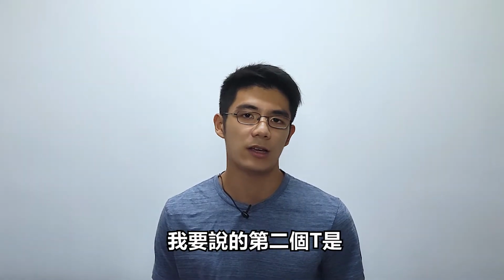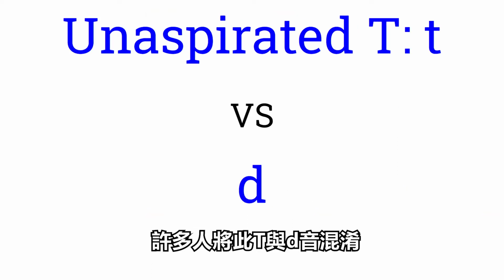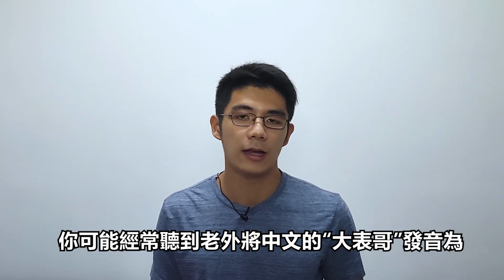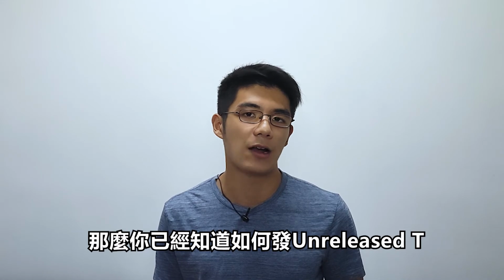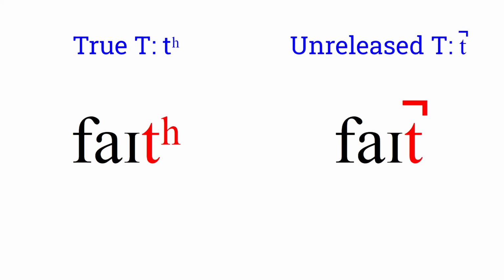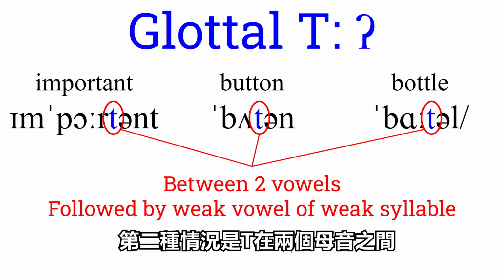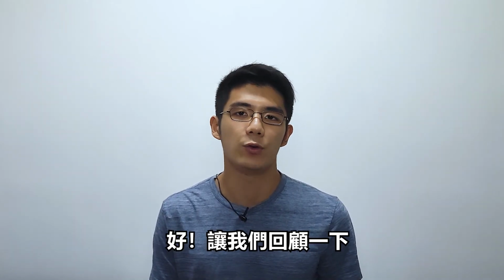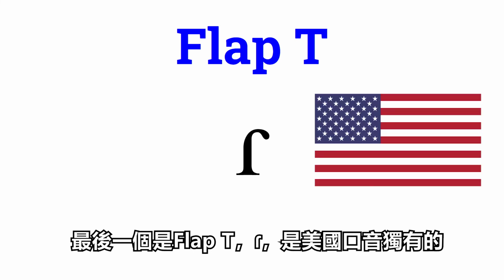【英文發音｜英文口音】原來英文有5種T音！它們有什麼不同？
(免費教學)如何透過發音語調針對法，擁有聽得舒服的英文口音：

00:00 開場
00:16 最多人認識的T
00:48 不送氣T
01:21 t vs d
01:58 無聲除阻T
02:26 粵語的無聲除阻T
02:54 聲門化T
03:49 閃T
04:17 總結